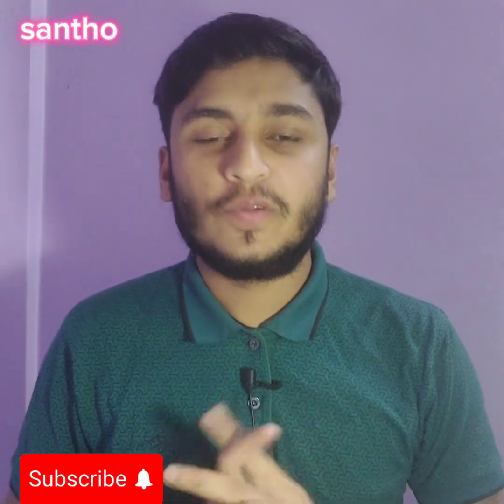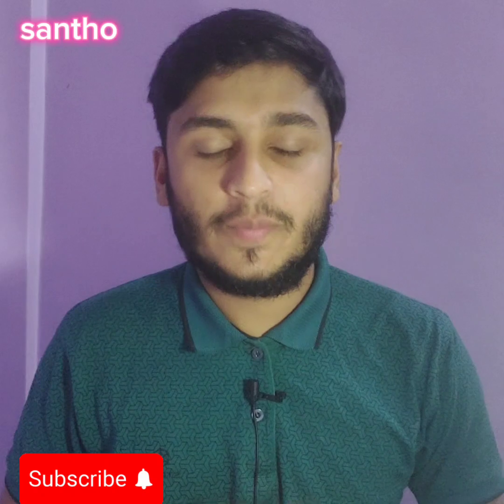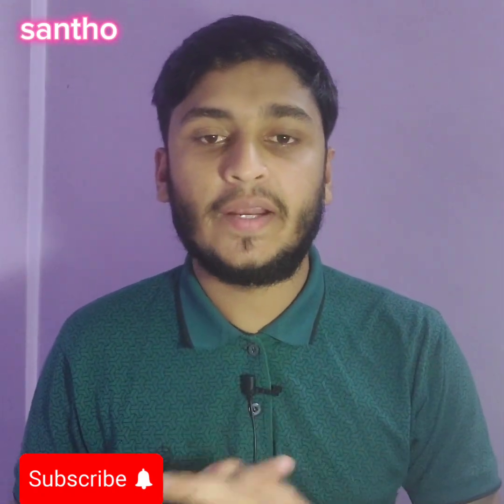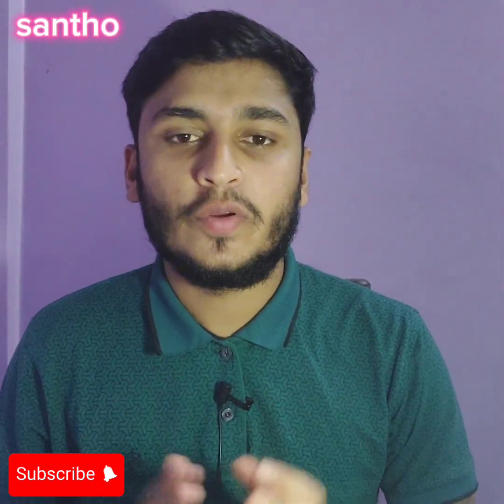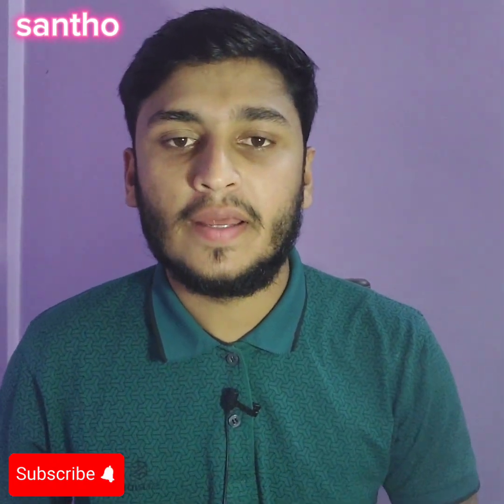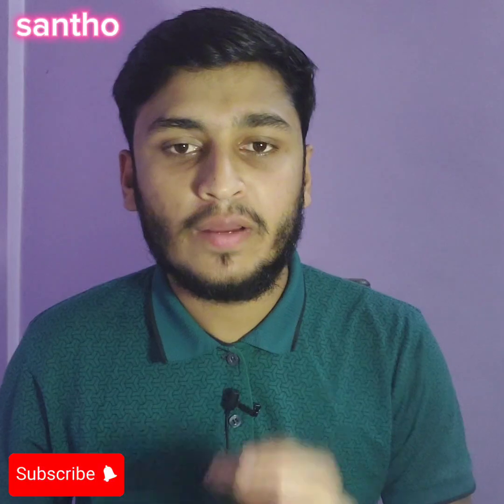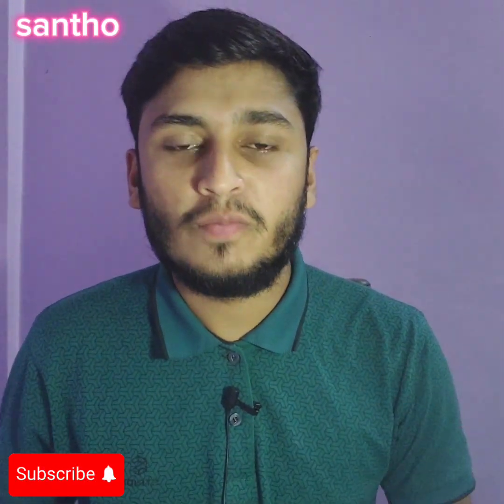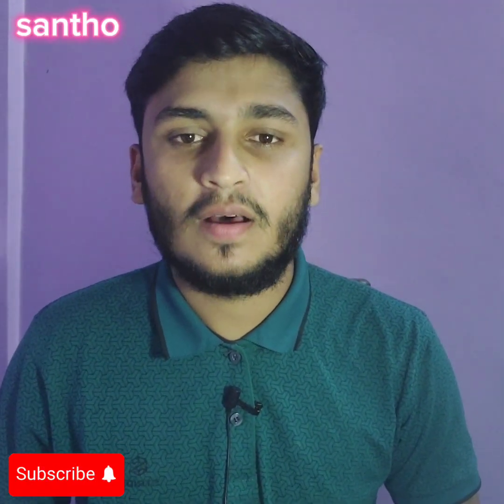How is East west university genetic Engineering and biotechnology | Santho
For contact
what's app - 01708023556